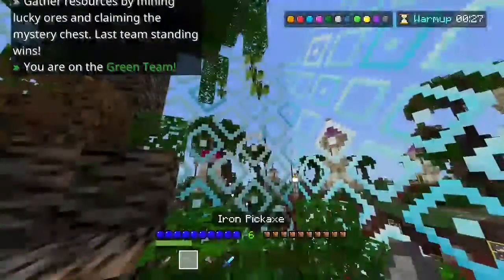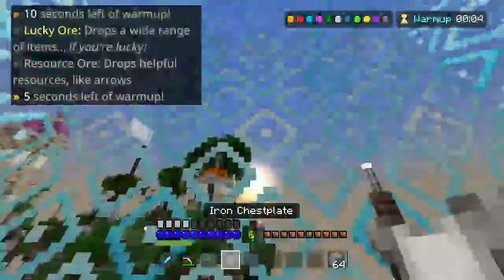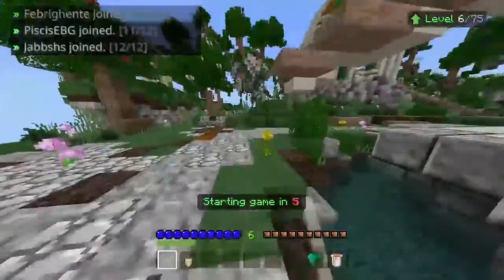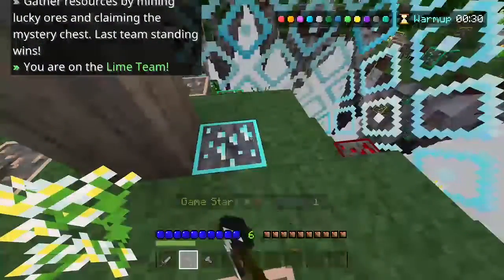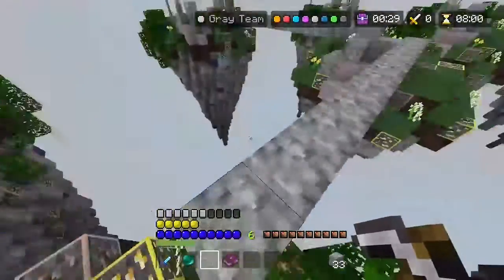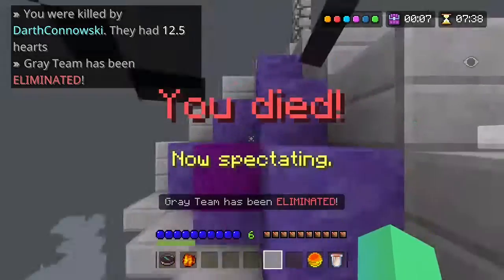Every Time I Die I Change Bridging Methods ( Controller)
Sorry That I was Horrible. But I going to keep making bedrock server content.